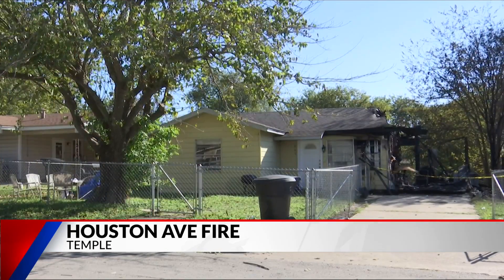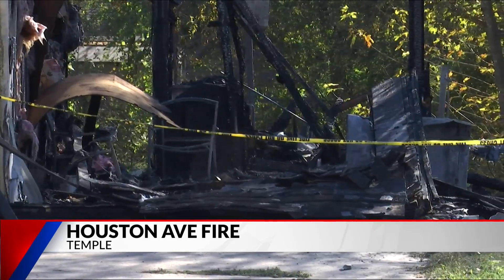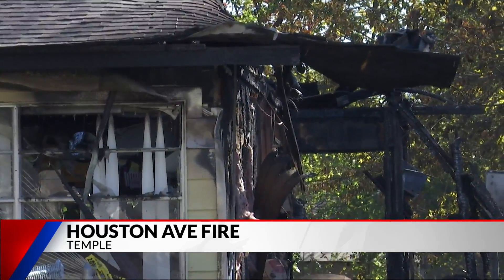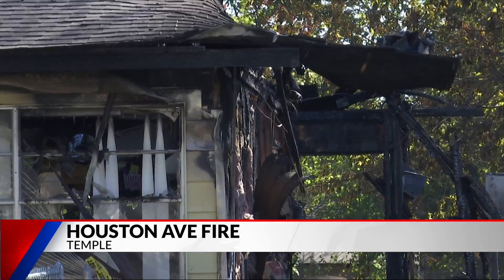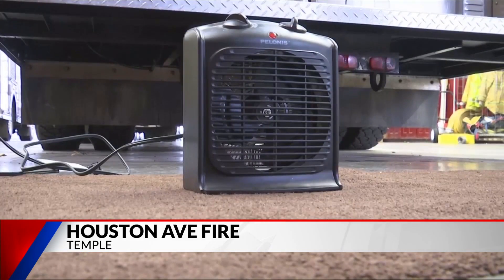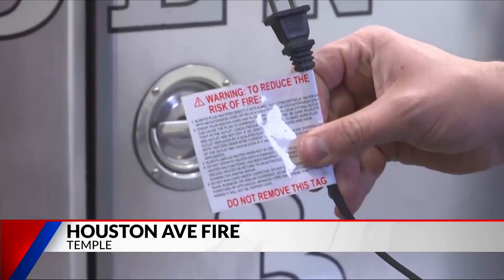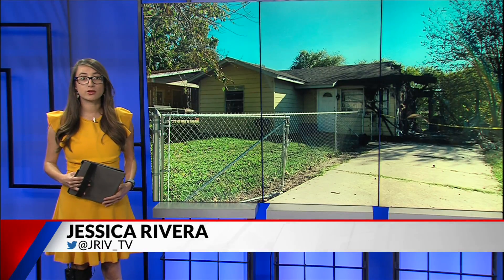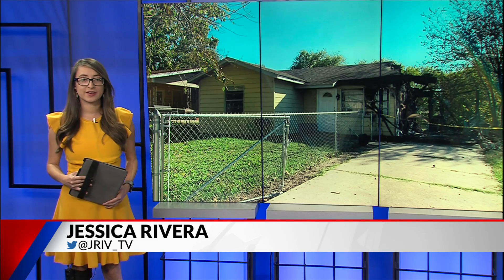Local fire department reminds homeowners about space heater safety